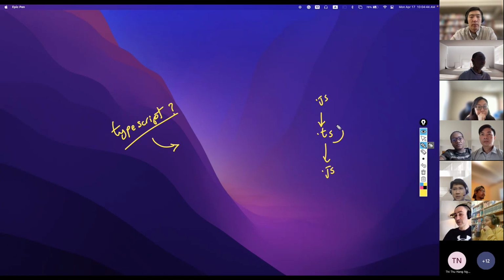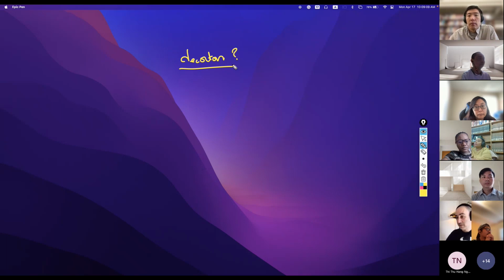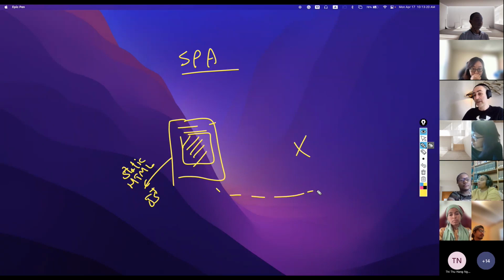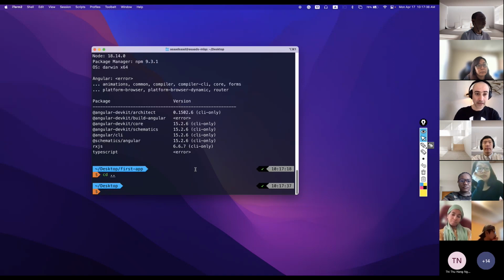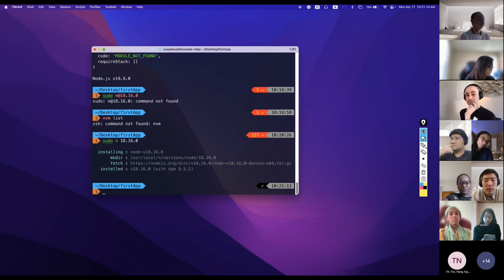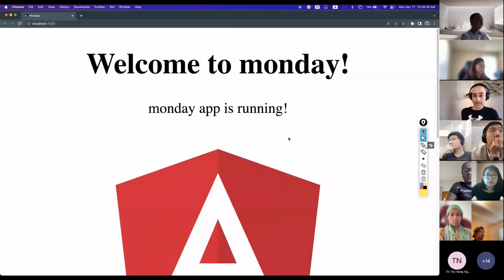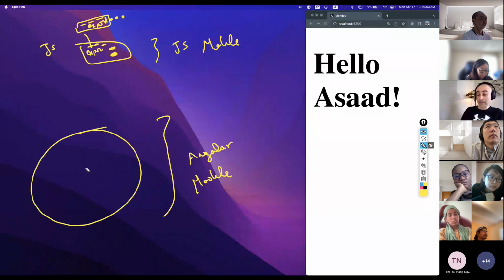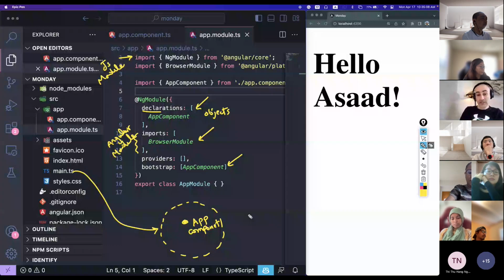CS572 Modern Web Applications (Asaad Saad) - Lesson 7